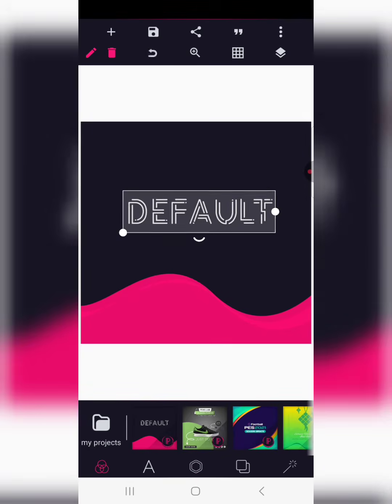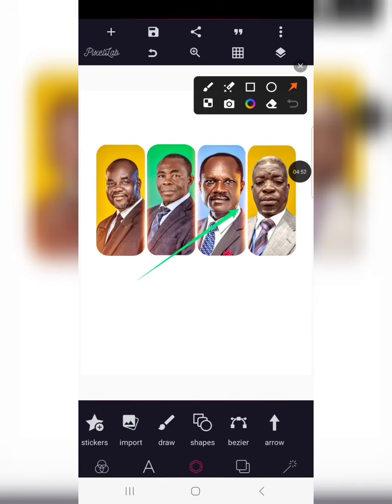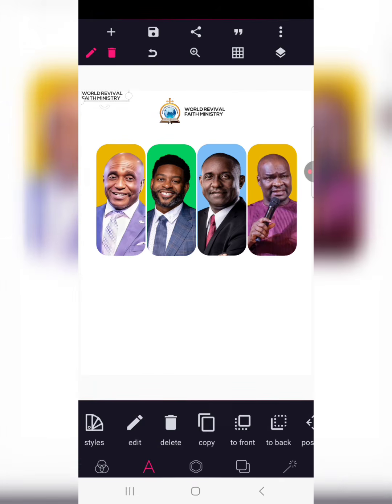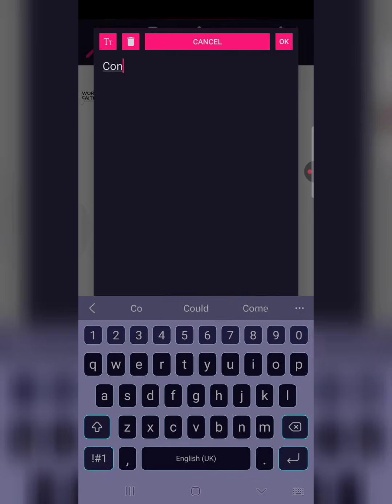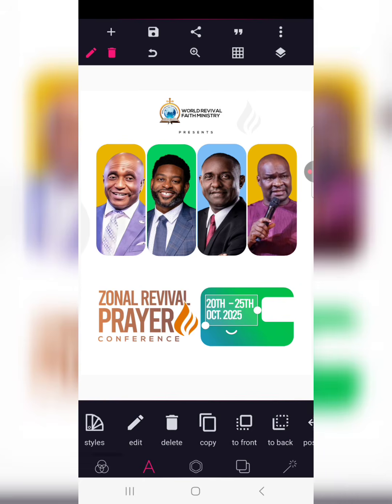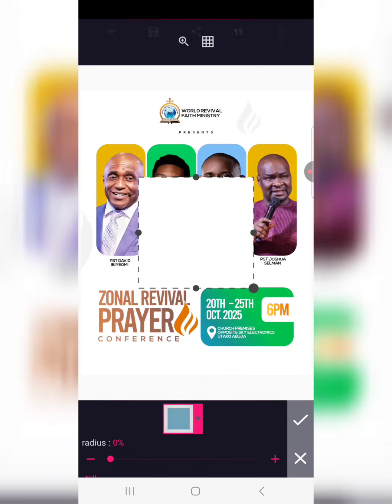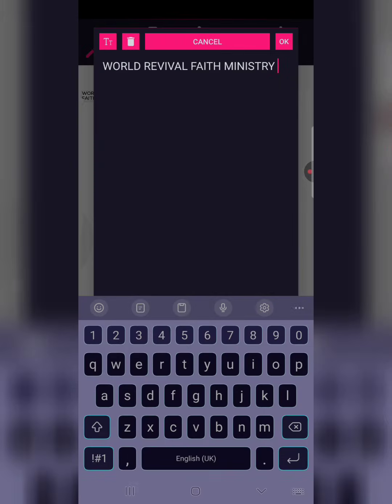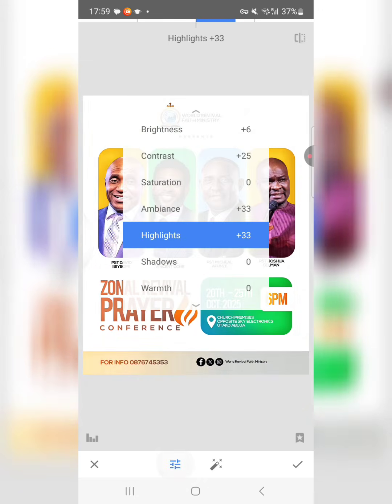How To Design A Church Flyer ( A Step By step Guide)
In this tutorial I will be showing you how to design a church flyer with pixellab on your smartphone and how to select your church flyer design resources.  watch the church flyer tutorial and ask your questions in the comments...

✅️📌I M A G E    L I N K